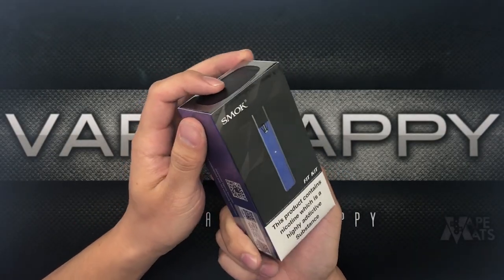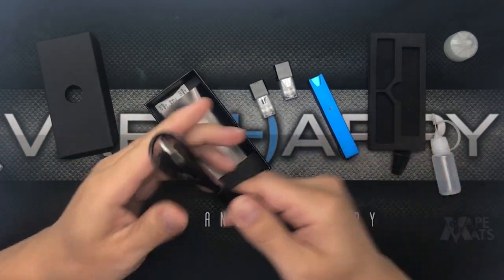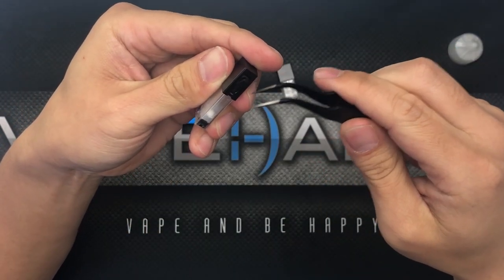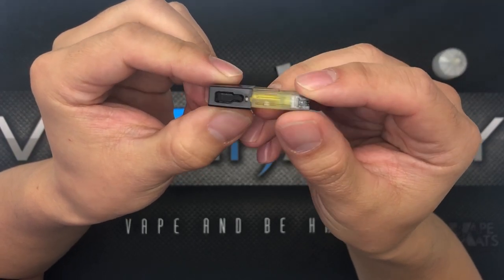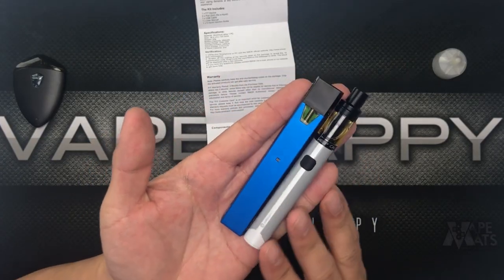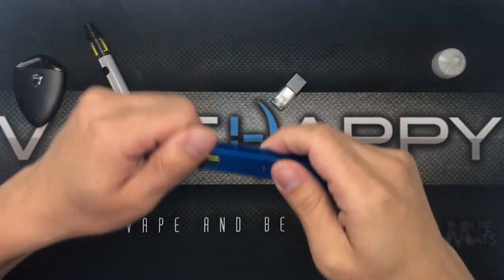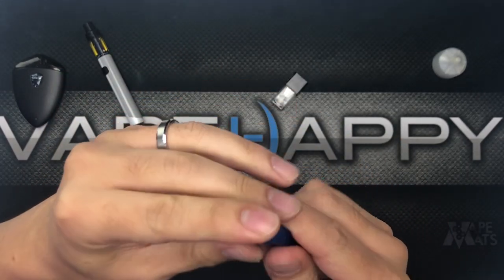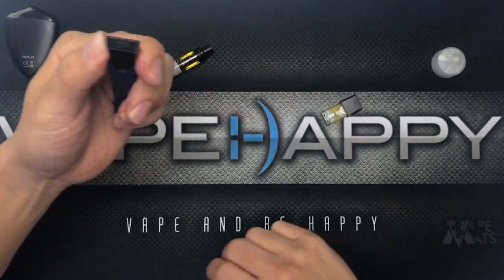Portable Fit Kit by SMOK! Nice Little Pod Device!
We hope you enjoyed the video! Vape and Be Happy! =)

Shop VAPEHAPPY.com!

ELIQUIDS

STARTER KITS

REBUILDABLES

TANKS

MODS (Devices)